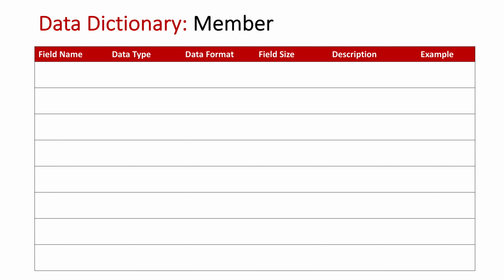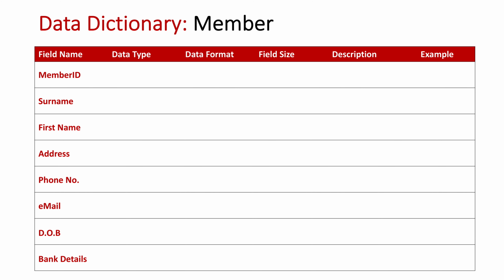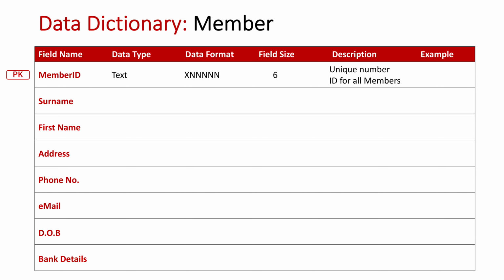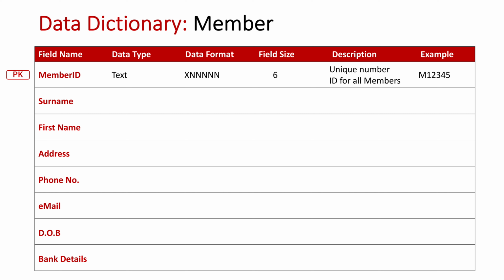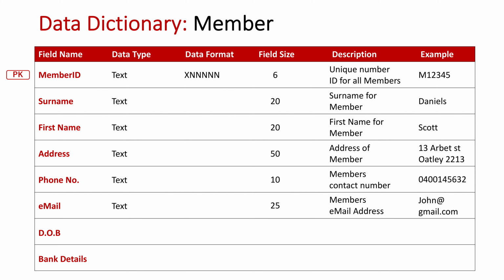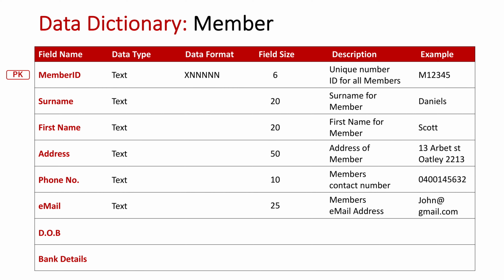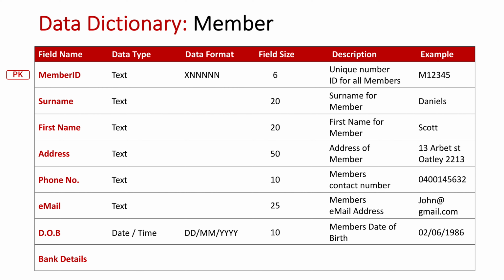Data Dictionary: Movie Store Members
A data dictionary outlining the fields used to store basic member details for a movie store database.